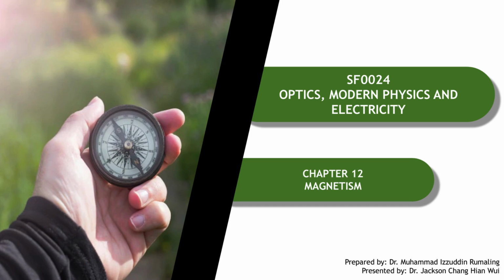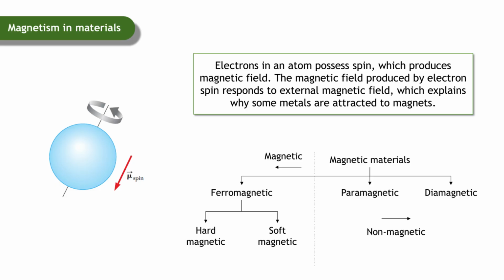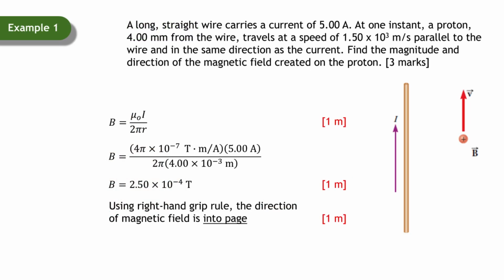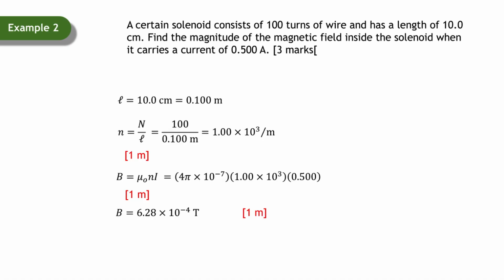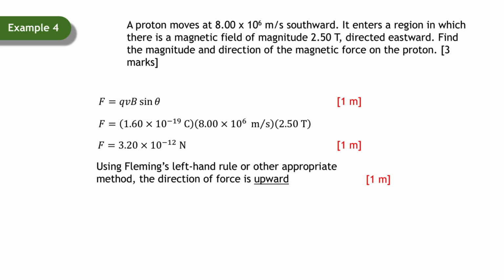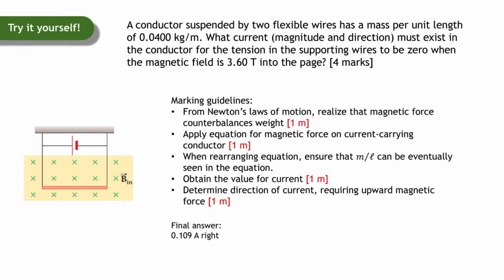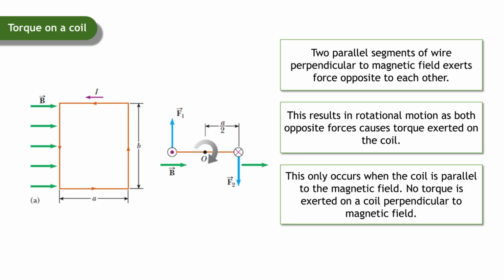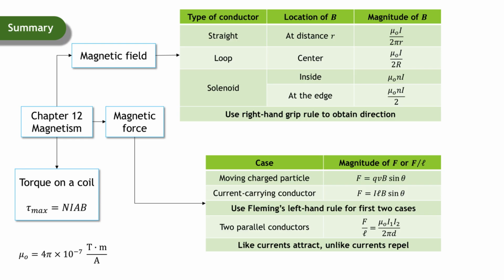Chapter 12 Magnetism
This lecture covers Chapter 12: Magnetism for the SF0024 course (Optics, Modern Physics, and Electricity).

In this video, you will learn the fundamental concepts of magnetism, including magnetic fields, forces on charged particles and conductors, and the principles behind electromagnets and electric motors.

Key topics include:

Magnetic field due to current
Magnetic force on moving charges
Magnetic force on current-carrying conductors
Torque on a coil

This lecture is suitable for foundation and pre-university physics students.